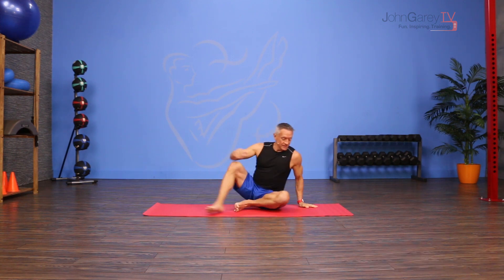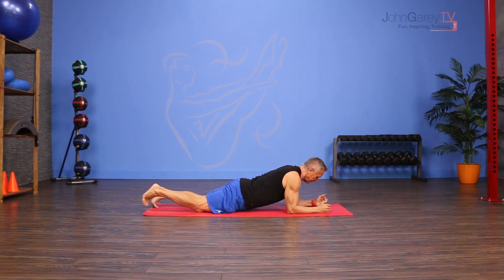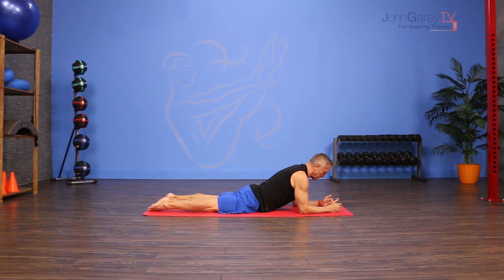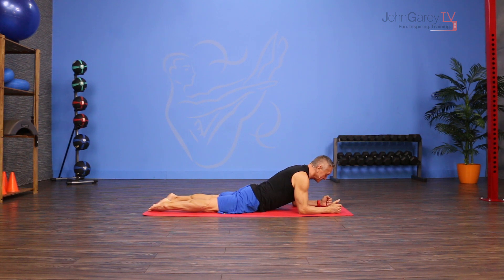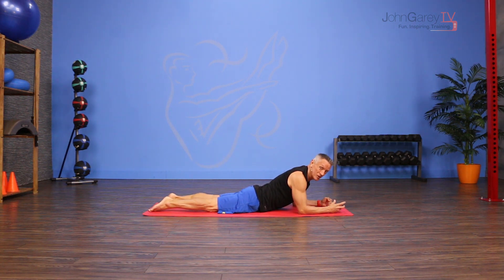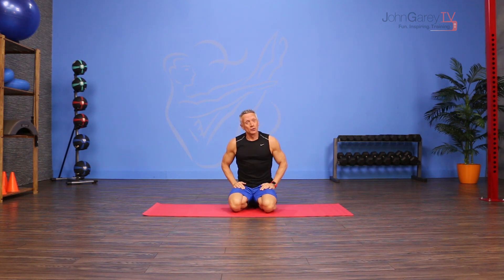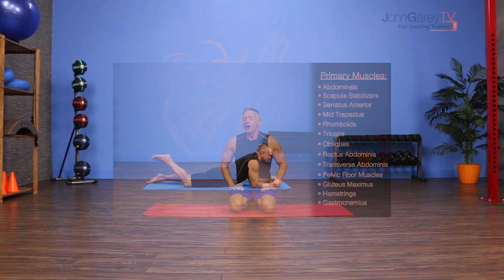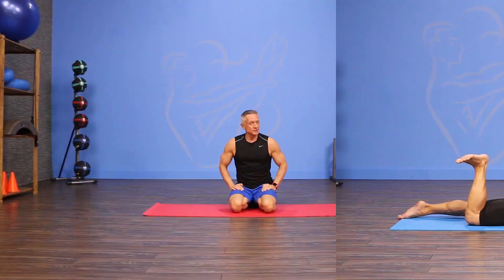One Leg Kick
JohnGareyTV.com presents the Move of the Day:  One Leg Kick from the Pilate Mat Repertoire.  I love this move because it looks so easy, but to perform it well, it takes strength, control, mobility, and a little coordination.  This one sneaks up on you.